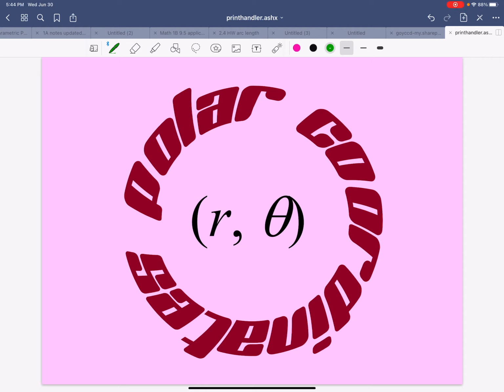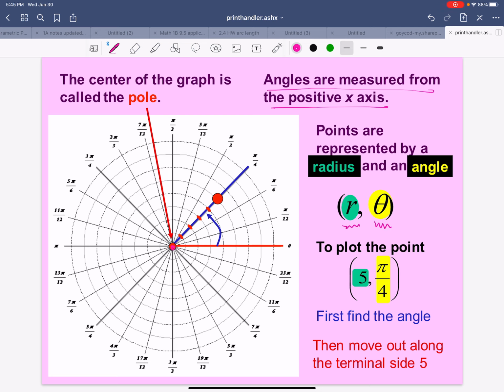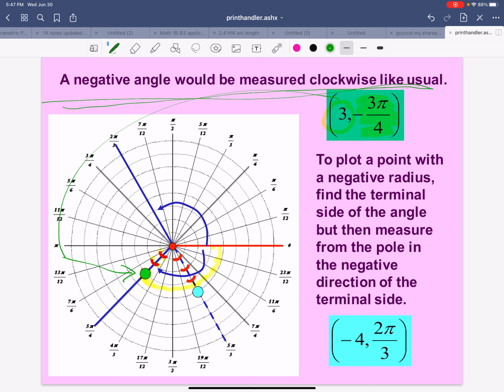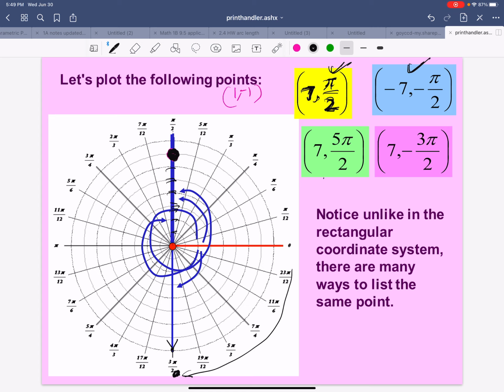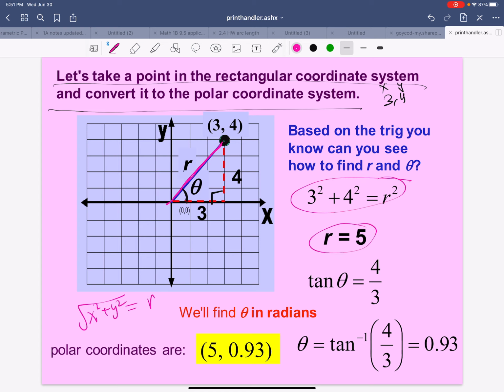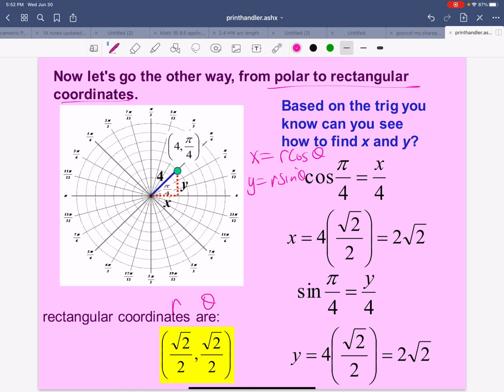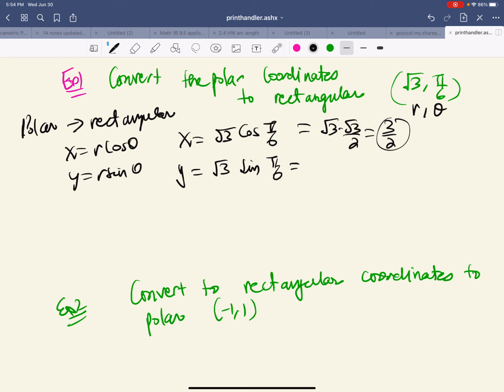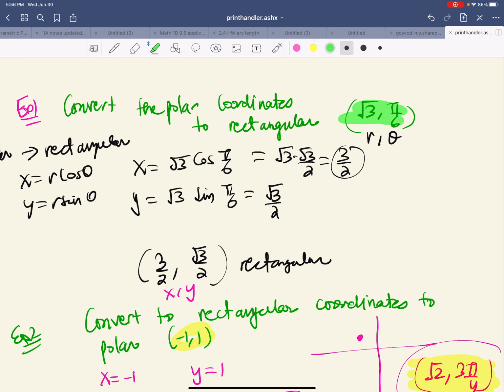Polar coordinates intro